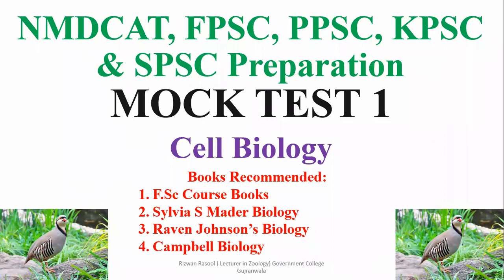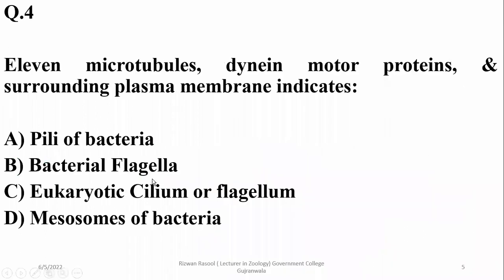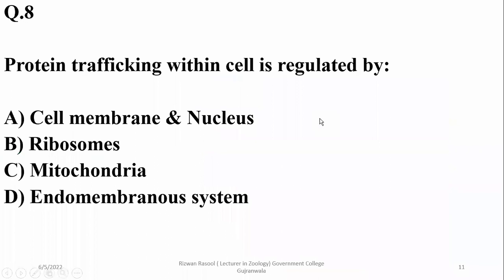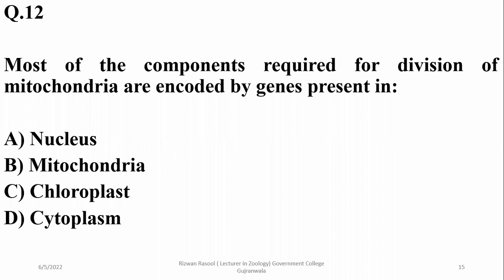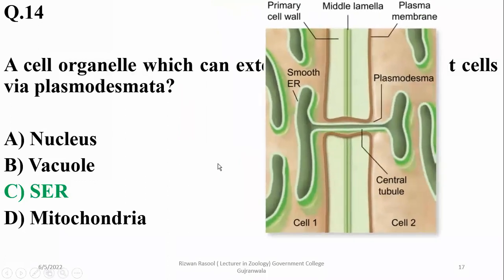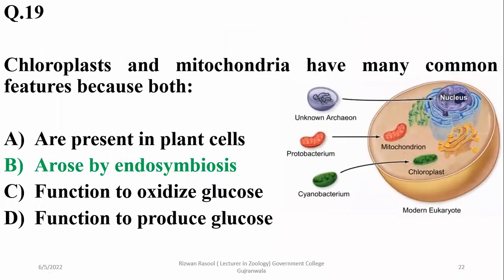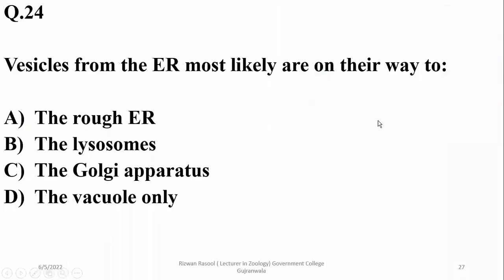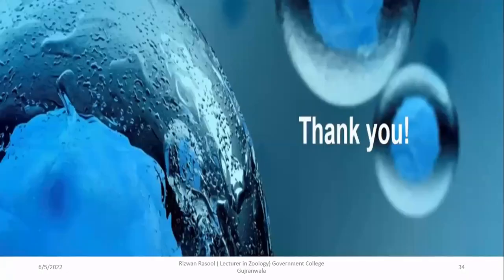Mock Test 1 Cell Biology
Some Selected Question
A series of tests for the preparation of biology portion of MCQs based exams. Other related material can be accessed here.